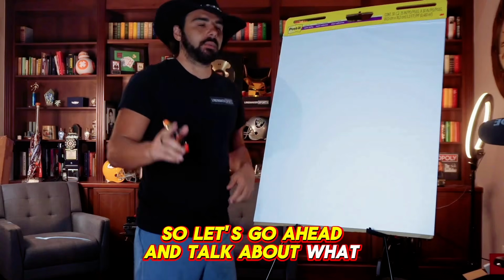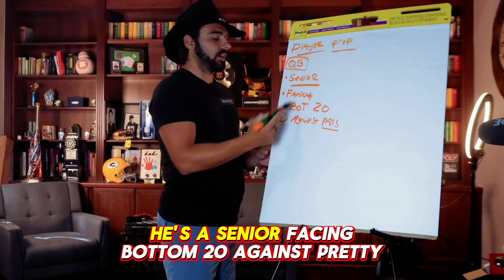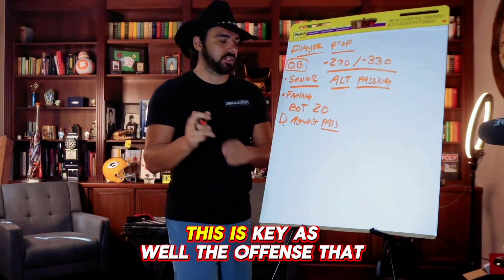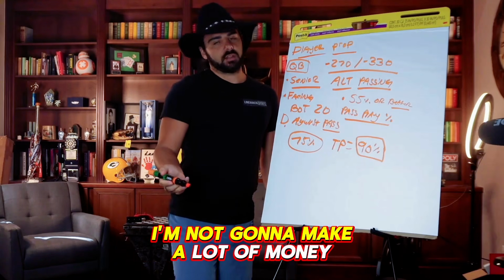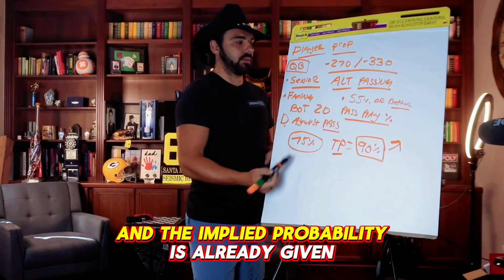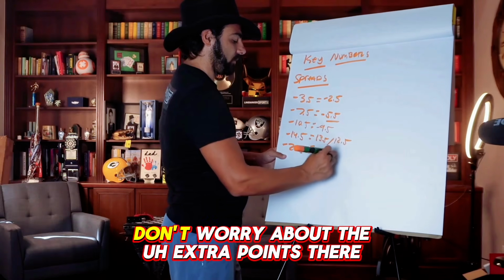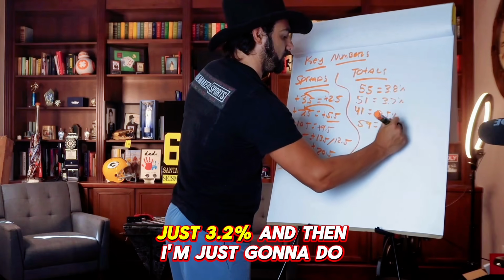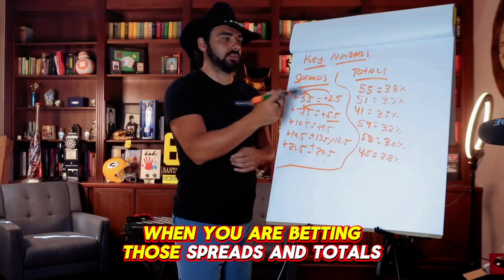The College Football Bet Nobody Is Using (90% Win Rate)